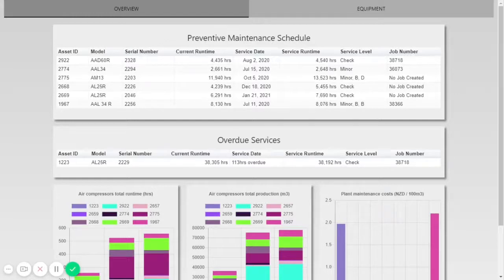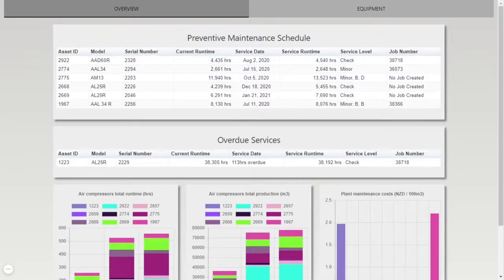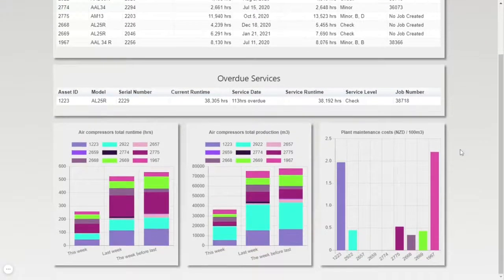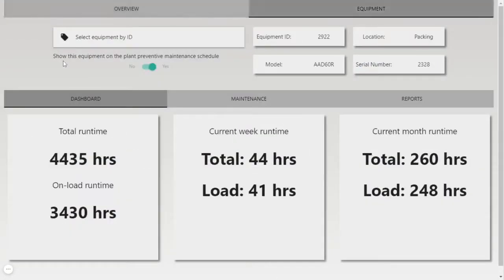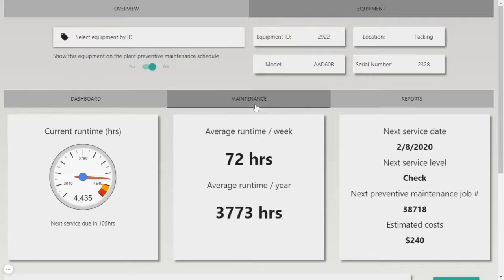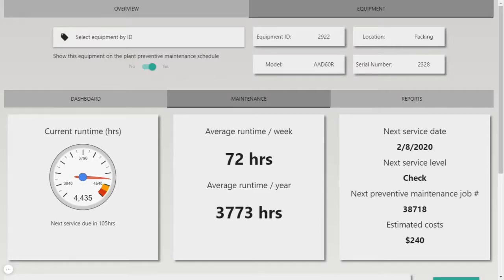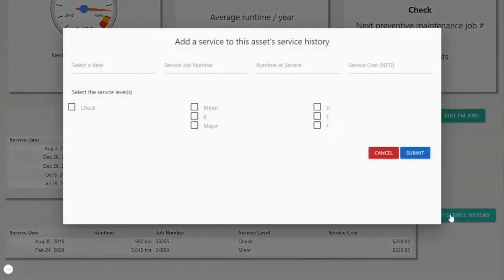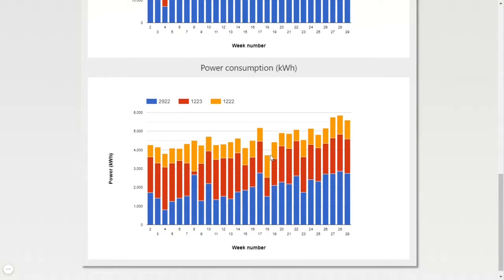PYM APP dashboard for end users - Video 1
Predict Your Maintenance is an online application that connects your machines to you using IoT devices.
In this video you will discover the 1st version of the PYM dashboard for end users.